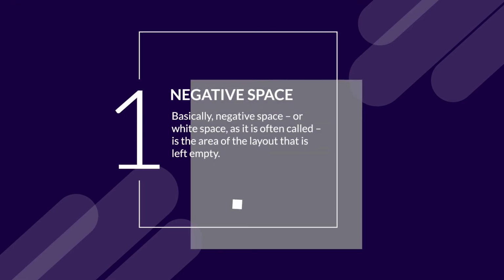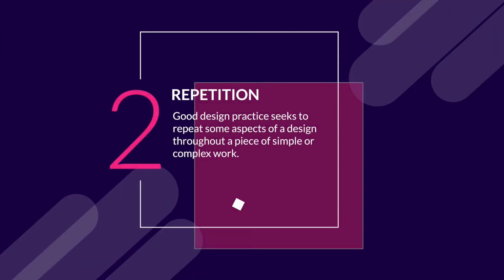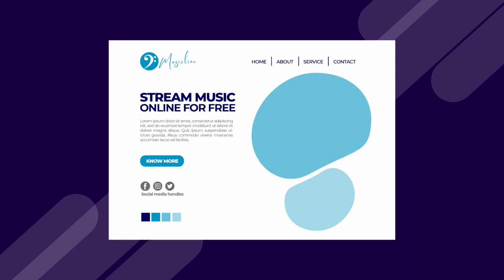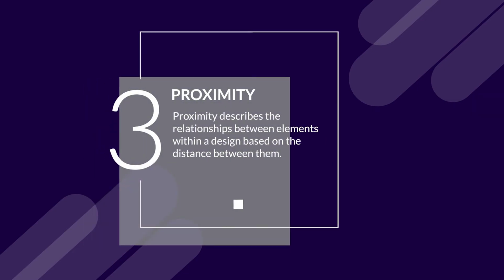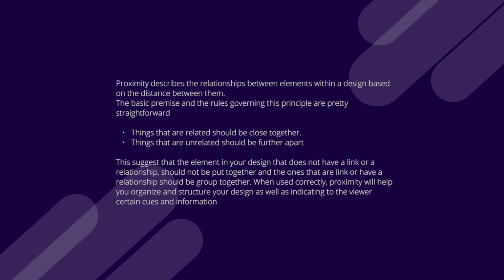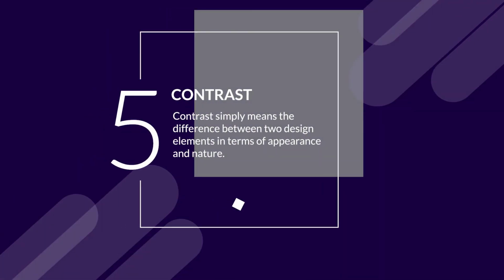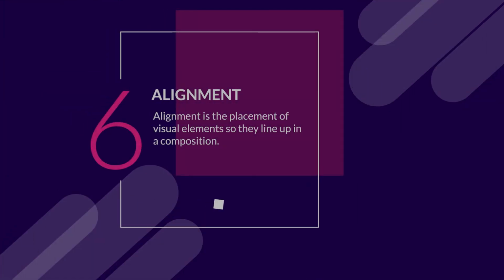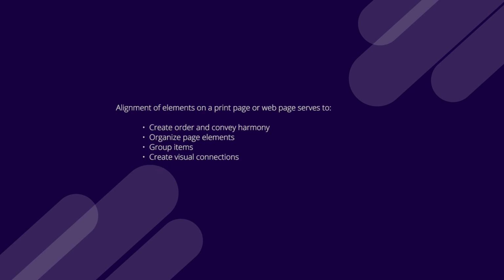HOW TO CREATE A PERFECT LAYOUT DESIGN Step by Step with examples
What makes a graphic design artwork stand out and appeal to the audience is the careful application layout principles. As a graphic designer, an important skill you need to master is layout application when doing your artwork.

In today's lesson, we will take a look at what layout is and the principles involved to achieve a perfect layout design